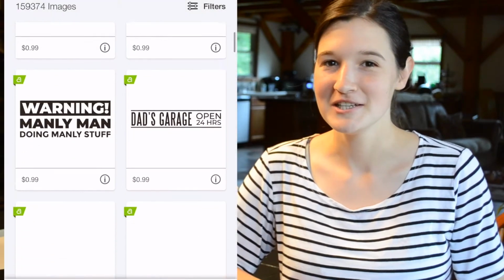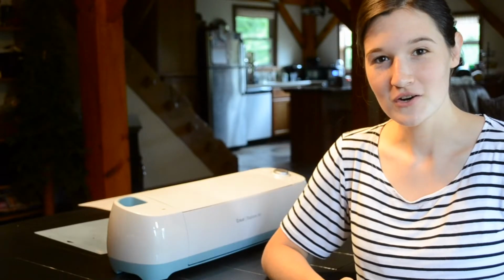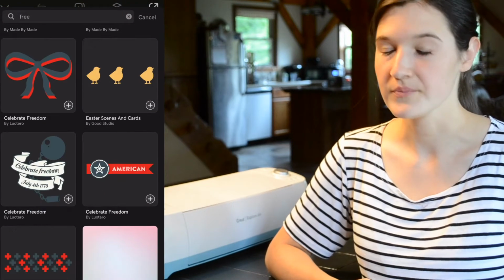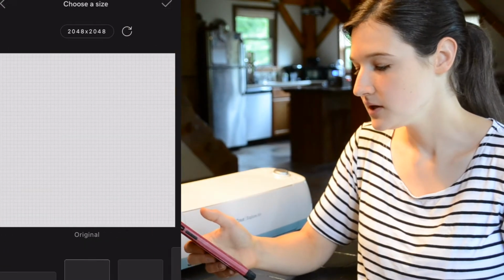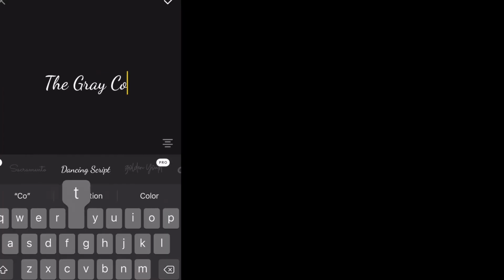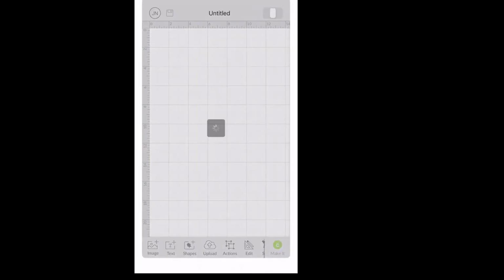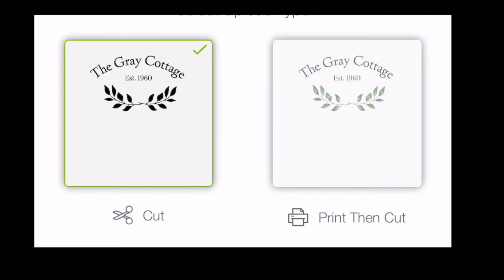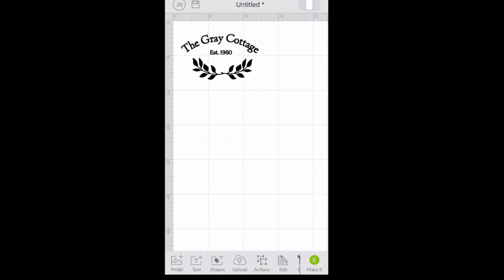Designing and Uploading Images to cut on Cricut Explorer for FREE! (Step by step instructions)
In this video I'll be sharing how I used the free smartphone app Over to make designs then upload them into the Cricut Design app and then cut them out. I make a stencil using hardstock paper and my Cricut Explorer.
I hope this information was helpful and that you enjoyed this video!